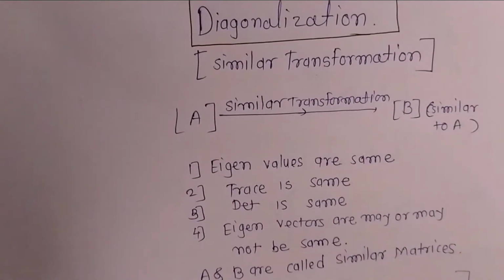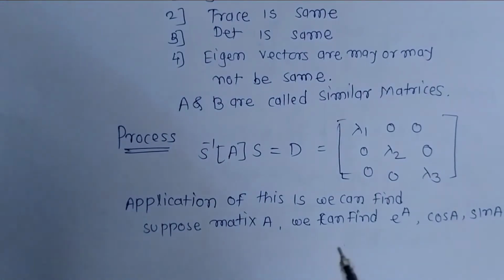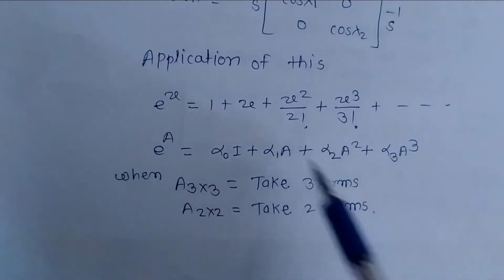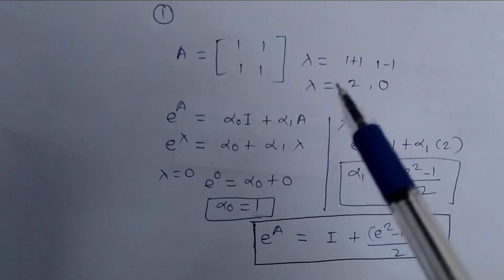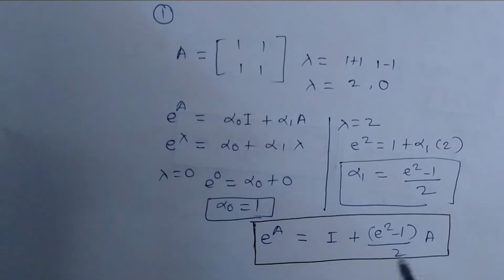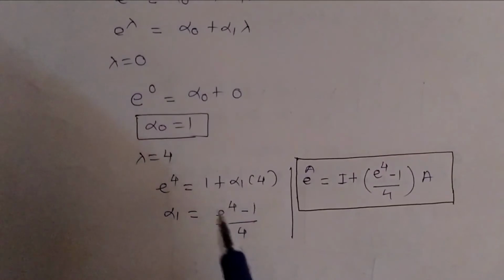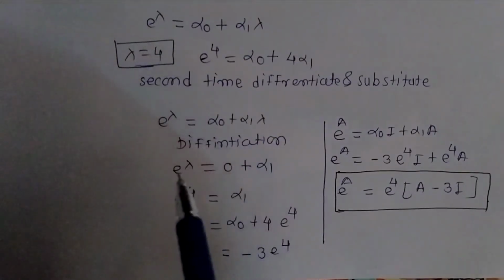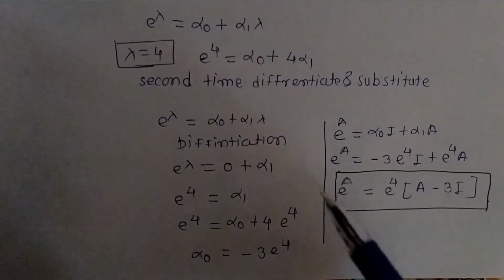Diagonalization similar transformation of matrix csir net physics ,gate physics iit jam physics jest